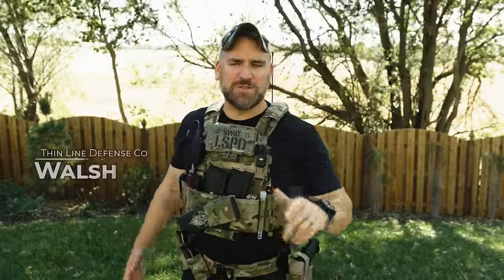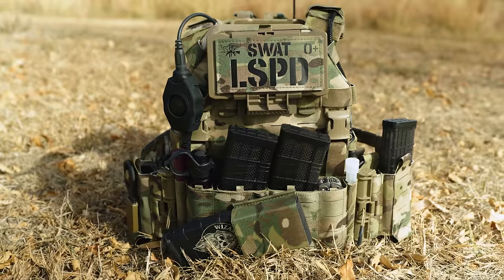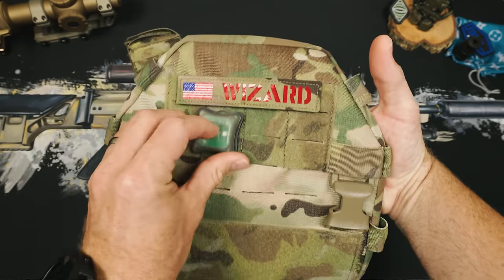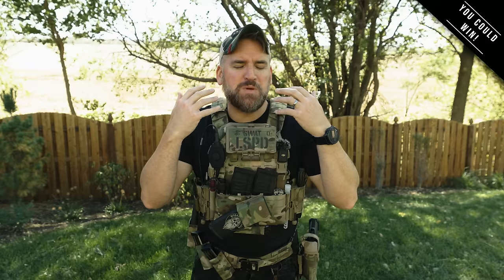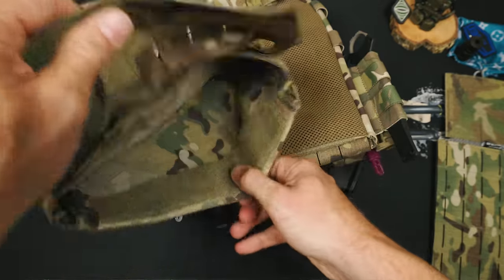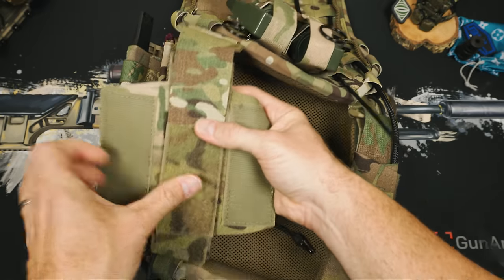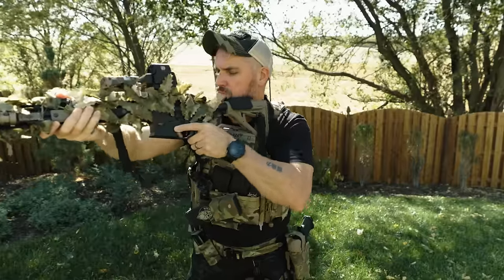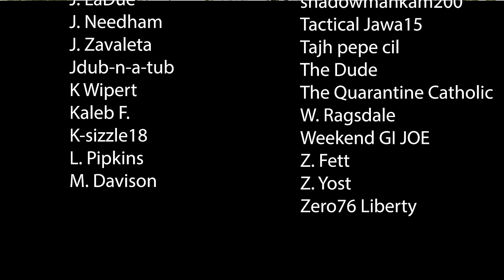Dynamic Principles DPC - The Assaulter Carrier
Dynamic Principles DPC

We dig into the Dynamic Principles DPC to see if this is the definitive assaulter carrier.   The Dynamic Plate Carrier seems to pack a hidden feature around every corner with tons of cummerbund options and mag combination choices.  But does the plate specific front bag hold it back?  We test it all to find out!

00:00 Dynamic Plate Carrier
01:10 Sponsor - Optics Swap
01:55 Biases
02:50 Current Plate Carrier Rankings
03:20 Ordering your DPC
05:40 Front Plate Bag
08:15 Micro Molle Placard
10:30 Plate bag opening
11:58 Rear Plate Bag
13:35 Cummerbund Options
15:18 Shoulder Straps
16:10 Test - Shoulder Strap/Cummerbund Adjustment
17:10 Test - Size Adjustment Range
18:30 Test - Plate Insertion and Size
19:28 Test - Available Colors
20:19 Test - Expansion
20:28 Test - Cheek Weld Test
21:52 Test - Prone Comfort
22:21 Final Thoughts and Ranking
23:30 Comparative Carriers

| Discounts |

oh...what are you doing down here?  looking for this?  "DEEPEECEE"